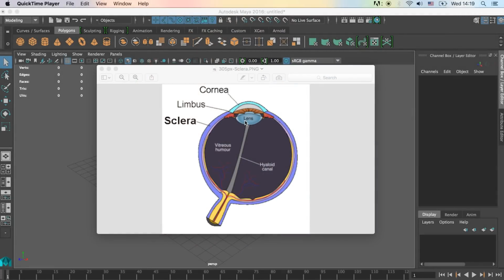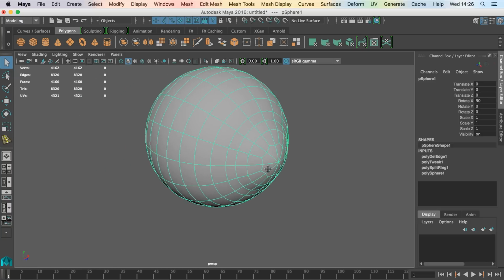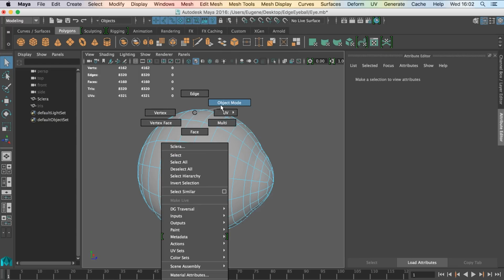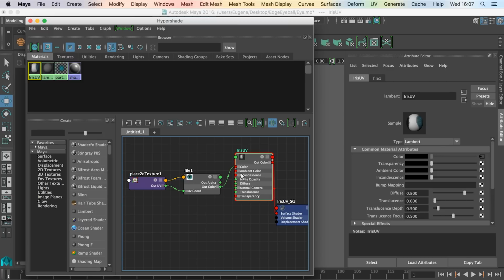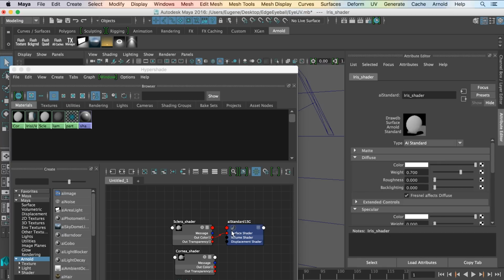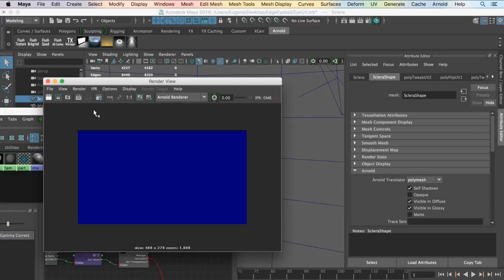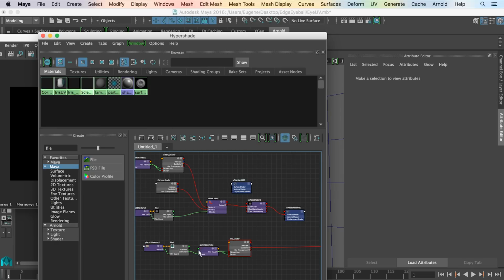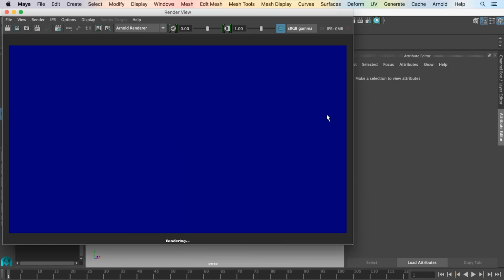Maya Tutorial - How to create a realistic Eyeball with Arnold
In this tutorial, we are going to take a quick overview of how to use Solidangle's Arnold renderer in maya.
As an example we’ll be modelling, shading and rendering a realistic human eye. We’ll start things of with modelling a correct anatomy of an eye, with sclera and iris as separate objects then we’ll cover how we can unwrap such objects for projection texturing.

In the final chapter of this maya tutorial  we’ll be using maya’s hyperhshade in conjunction with the Arnold renderer to create accurate shaders and the most important part; how
to combine two shaders to be a part of a single objects using alpha masks. We’ll also briefly touch on how to set up linear workflow in Arnold for Maya and how to gamma correct your incoming textures to produce accurate results.

Edge-CGI Team
Tutorials - Inspire - News